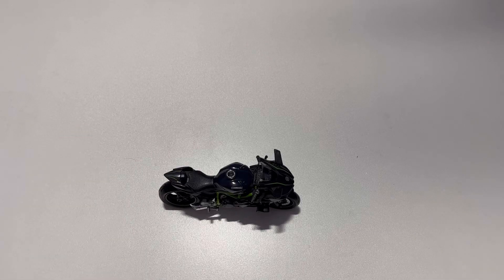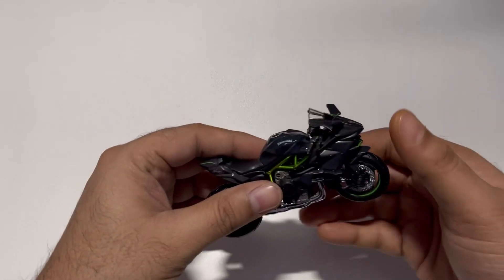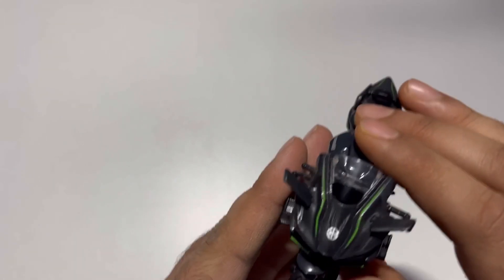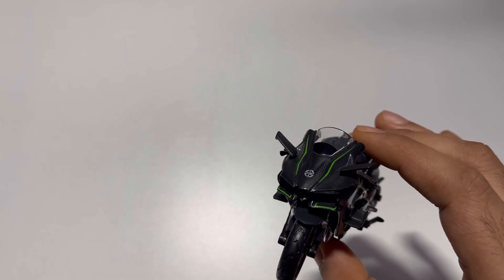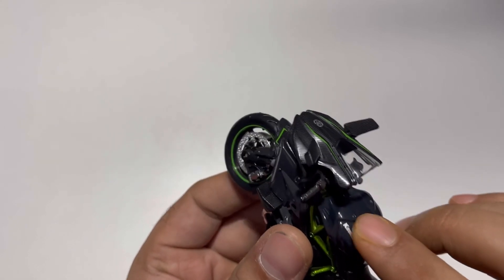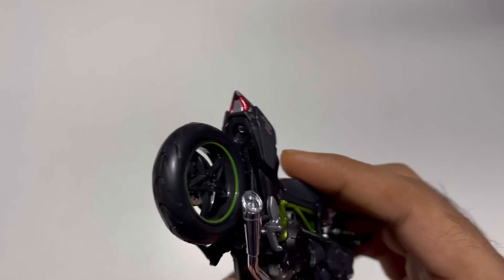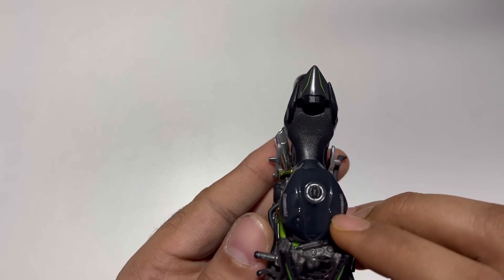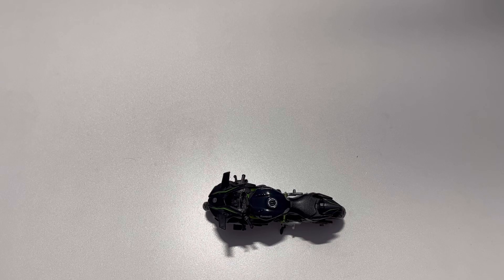Kawasaki Ninja H2R die cast review | Maisto Ninja H2R 1:18 scale model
Ninja H2R scale model